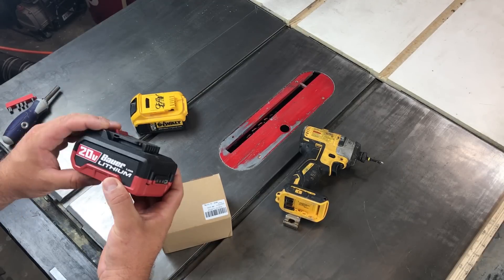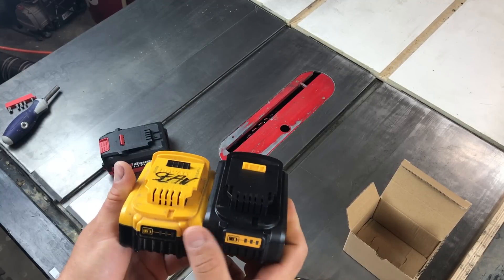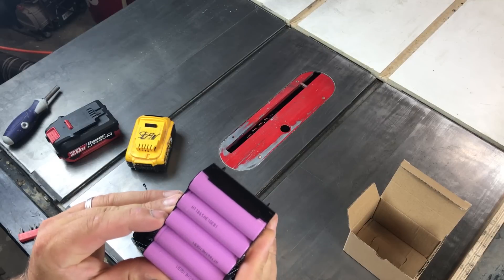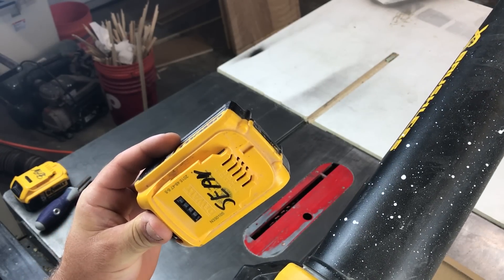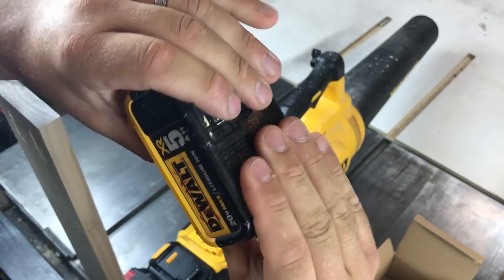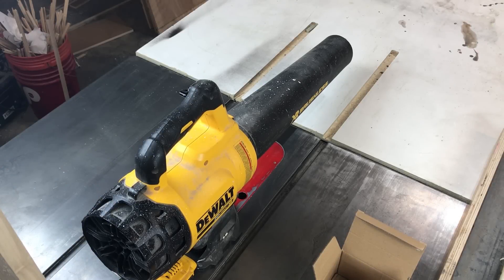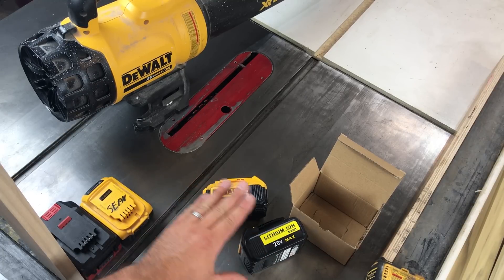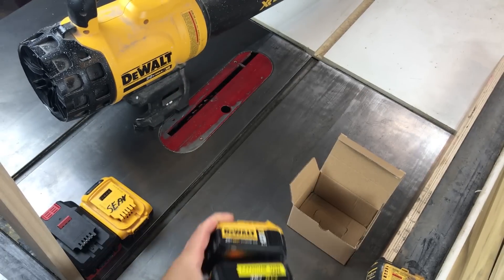Generic Dewalt battery from Amazon vs Genuine Dewalt 20v Lithium battery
I found a cheap 20v 5ah lithium battery on Amazon and e-bay and do a quick tear down and test to see if it matches with the genuine Dewalt battery.